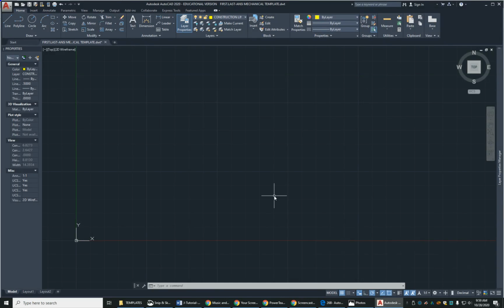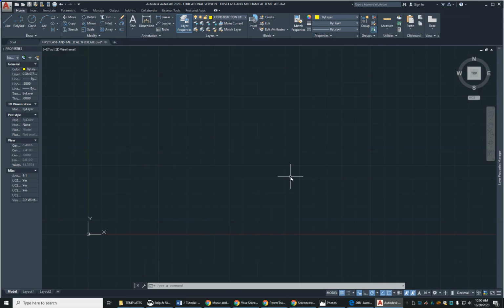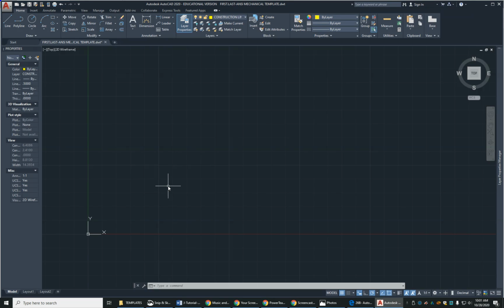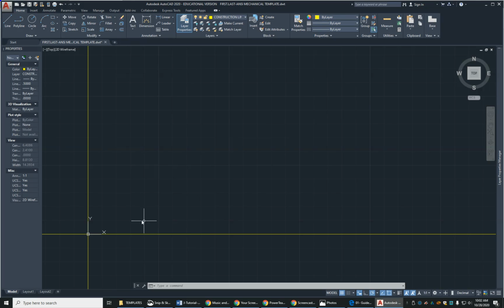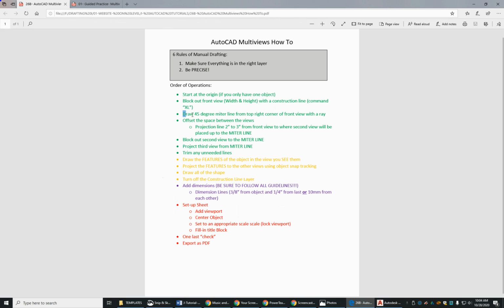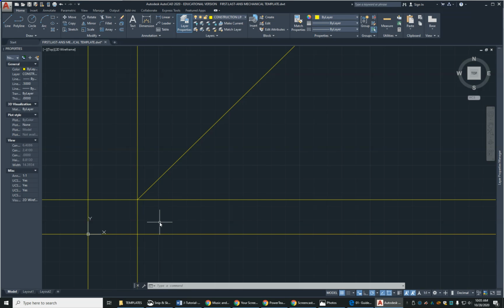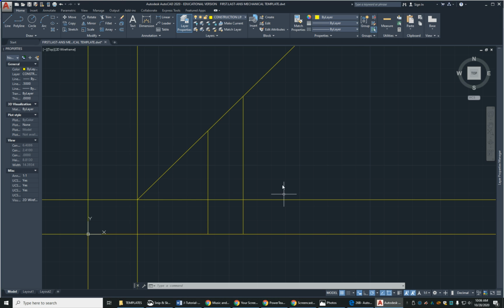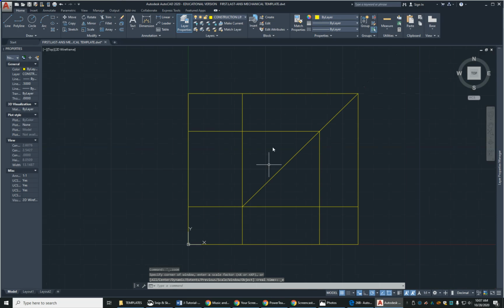J- Multiview 1- Green Steps